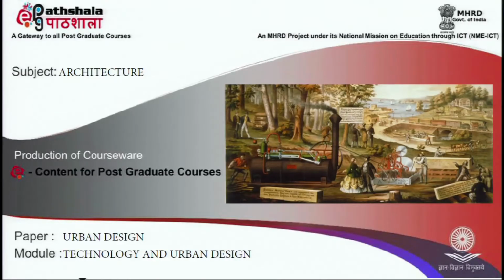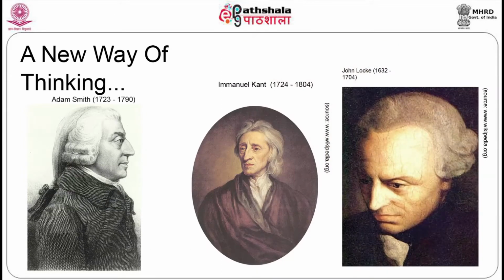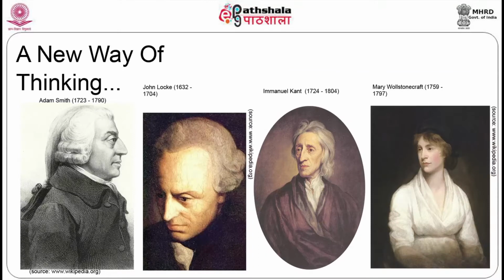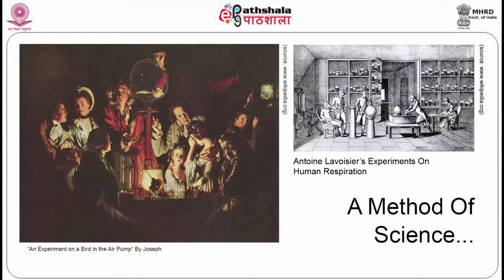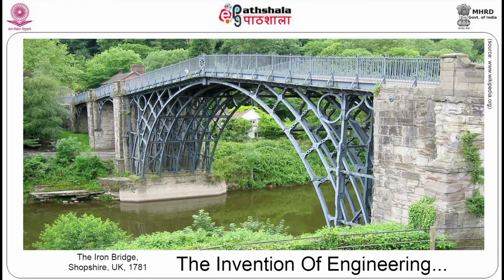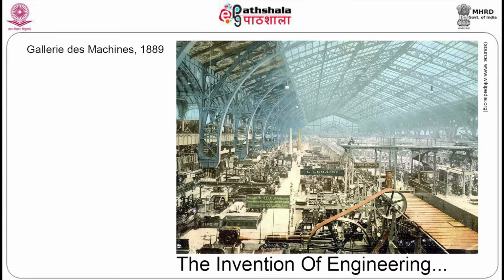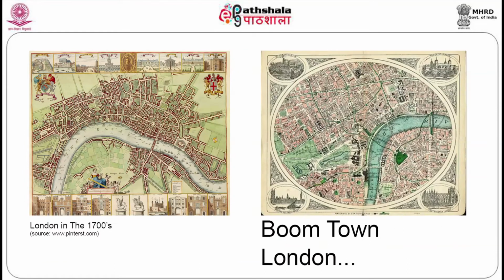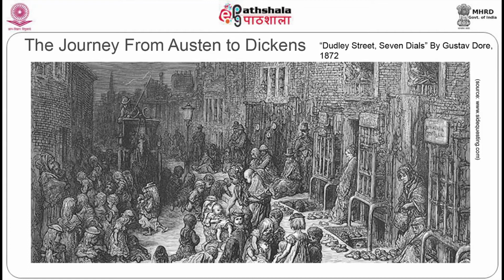Architecture: Paper: Urban design studio Module: Machine City ad Modern City 1